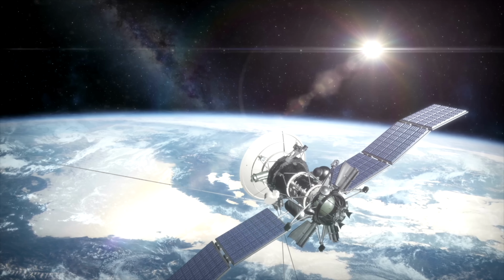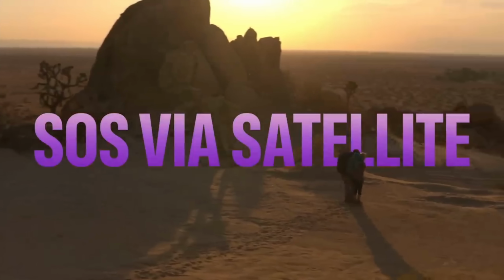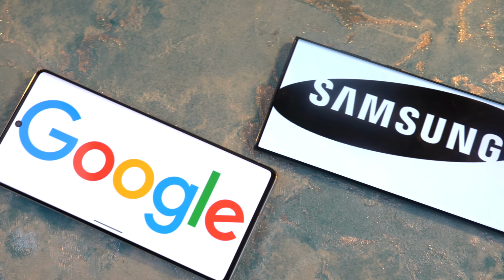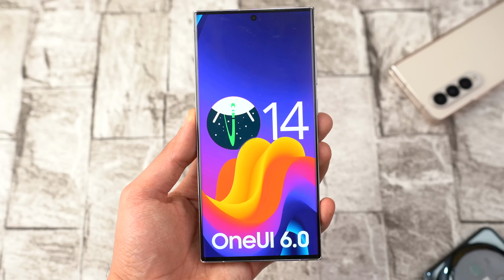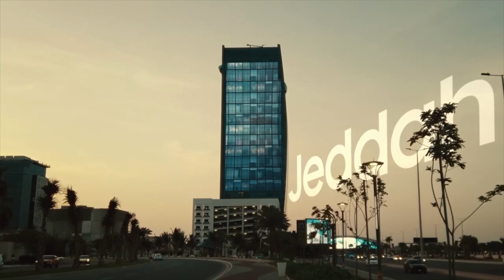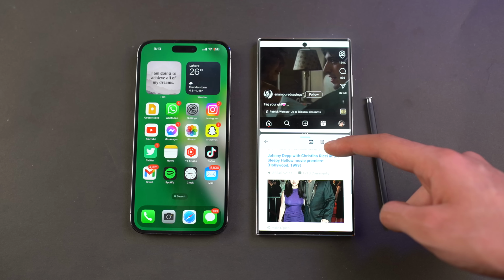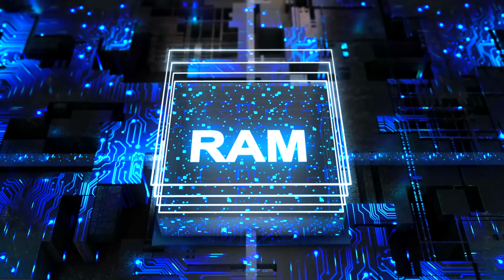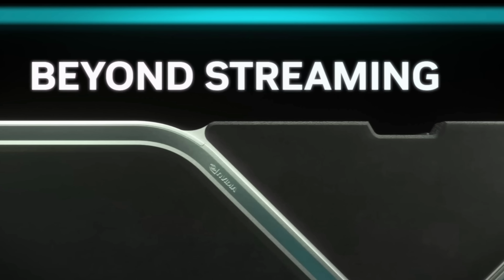Samsung One UI 6.0 Android 14 - BOOM! THIS IS BIG! 🔥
Samsung One UI 6.0 Android 14 is finally packing this one big feature that was crucial to One UI 6.0 and Google Android 14, OFFICIAL teaser Galaxy Z Flip 5, Galaxy Z Fold 5.